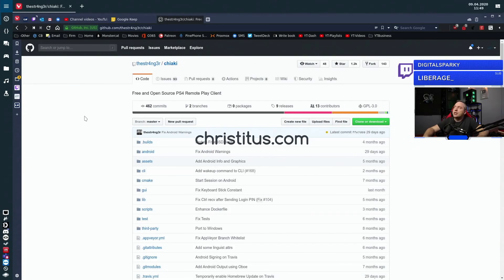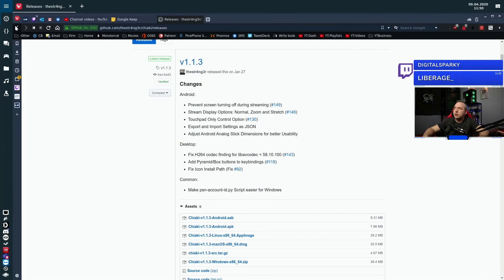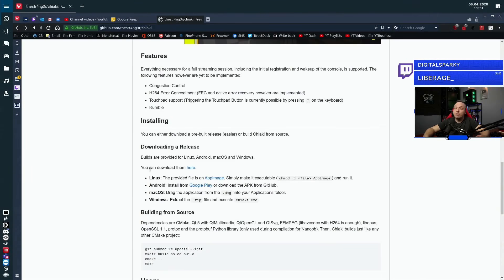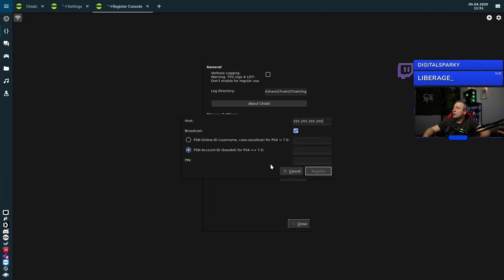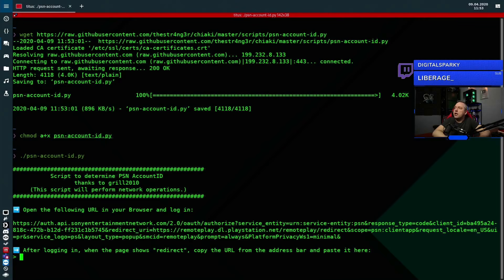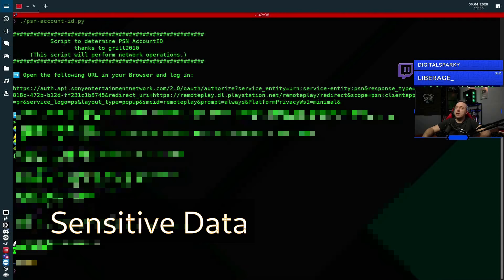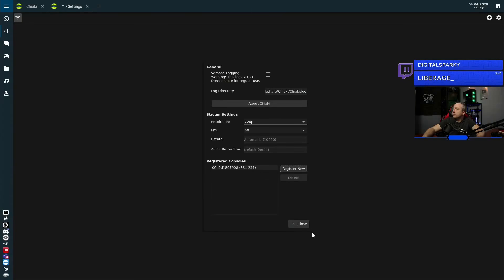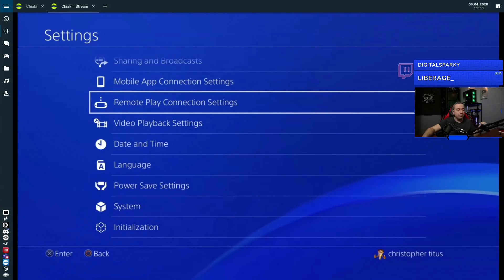Remote Play PS4 with Linux | Chiaki Open Source Project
Let's get our PS4 working on Linux with Chiaki. This also works on Android, Windows, and Mac. .